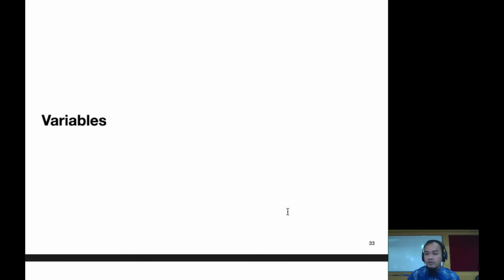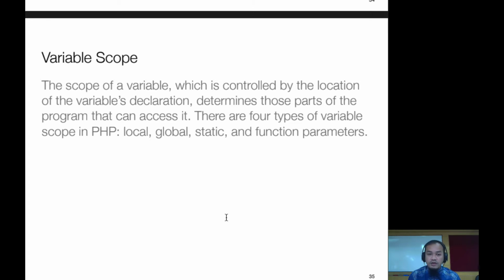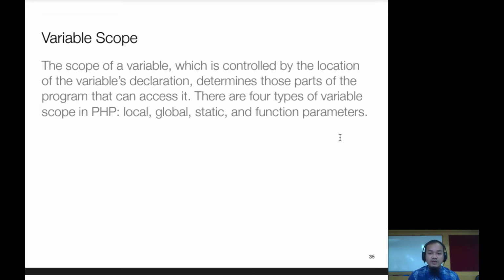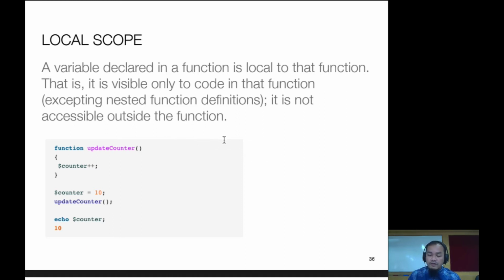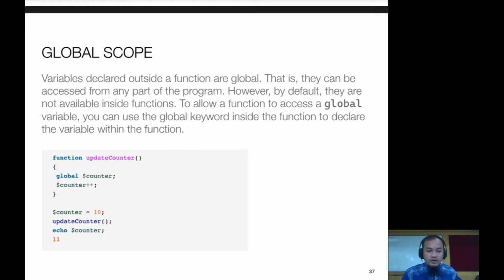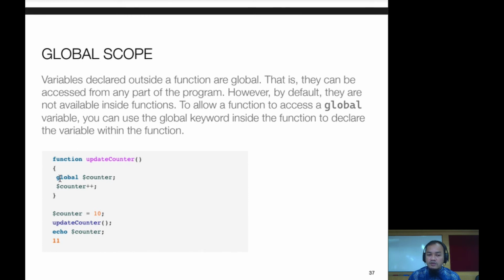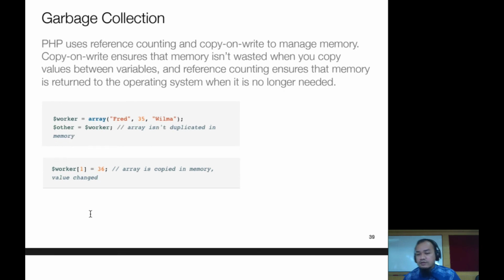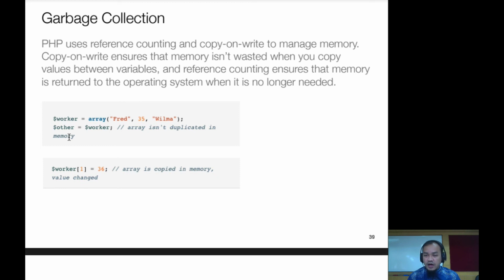PHP 8 - Variables | Fundamental of Programming | Part 4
00:00 - Variables
00:24 - Variable Scope
04:22 - Garbage Collection

Kholed Langsari
Academic Email